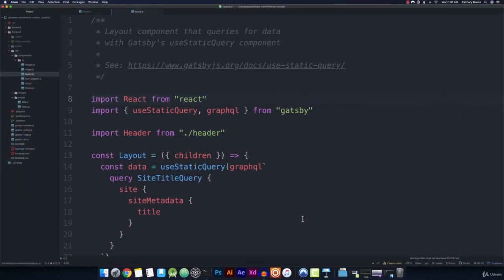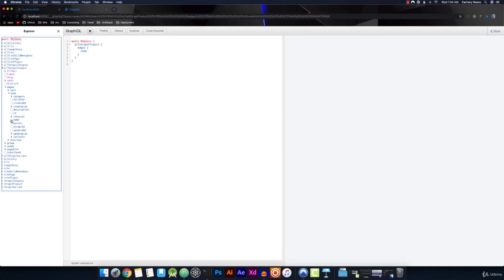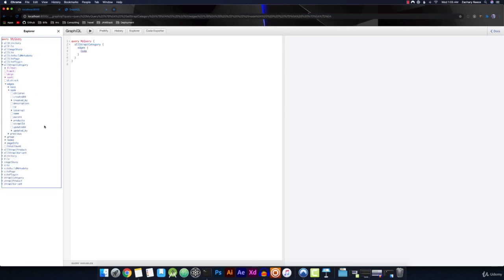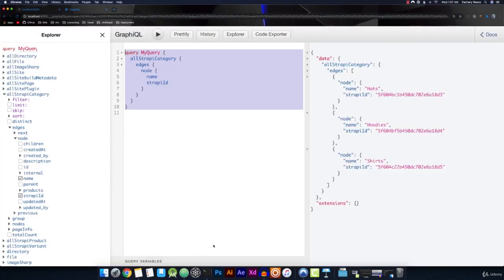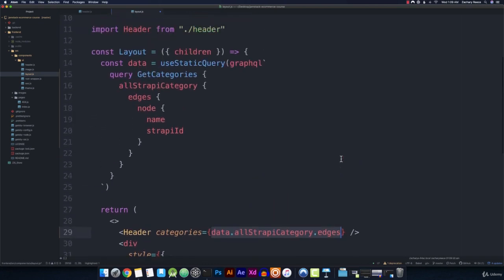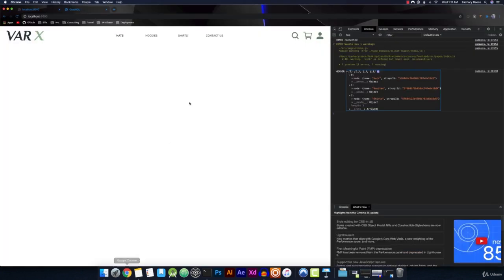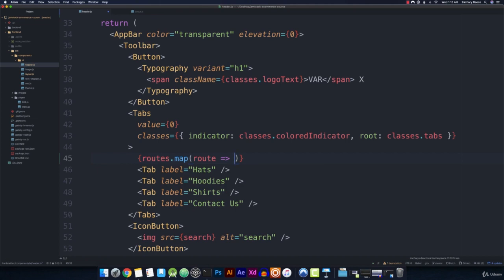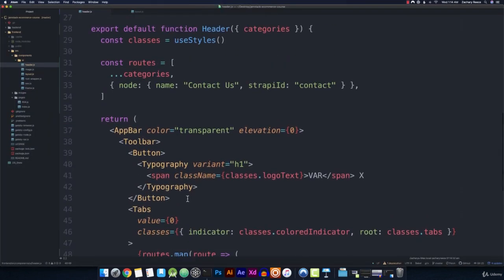013 Querying Backend Data In Gatsby